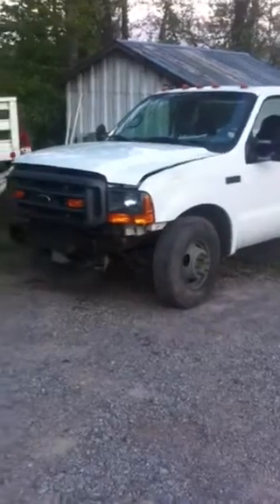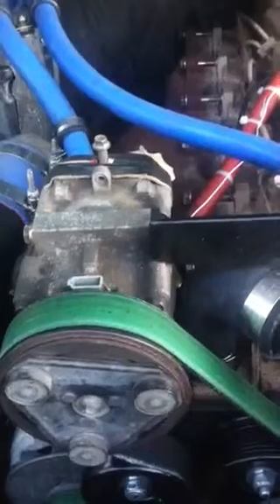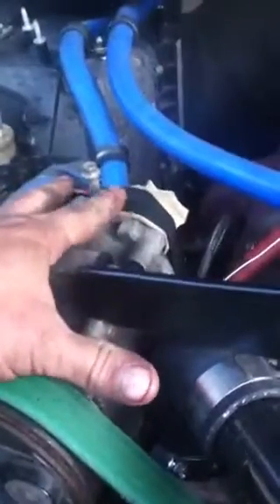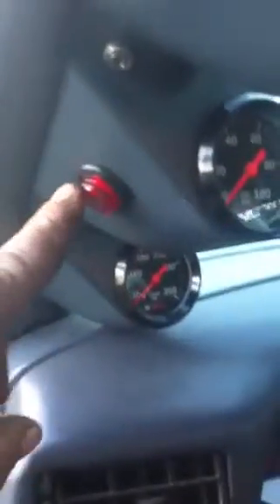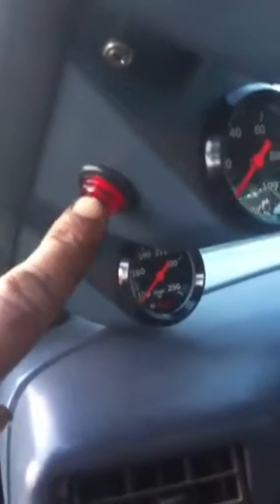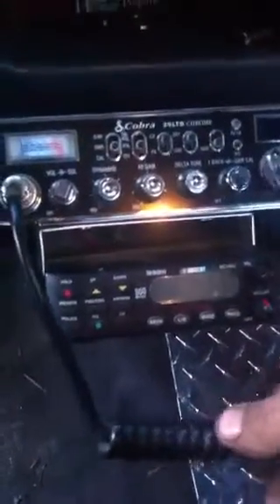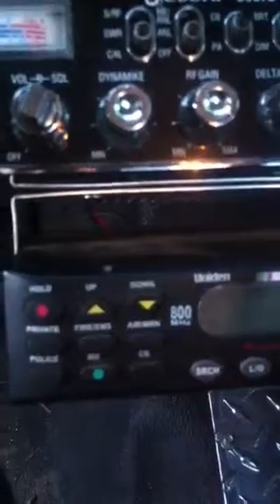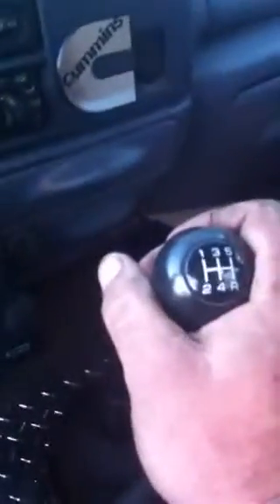Cummins 12valve conversion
Updated almost complete